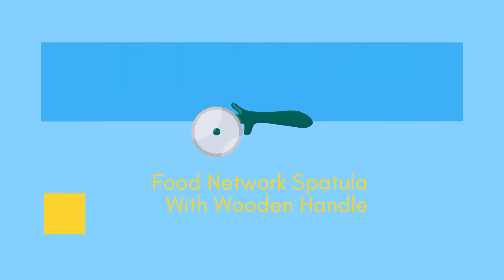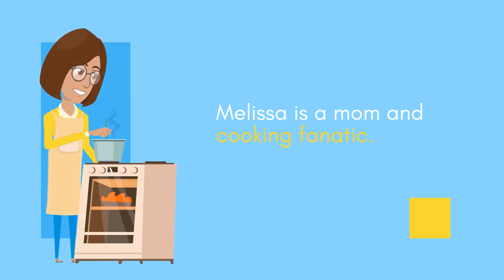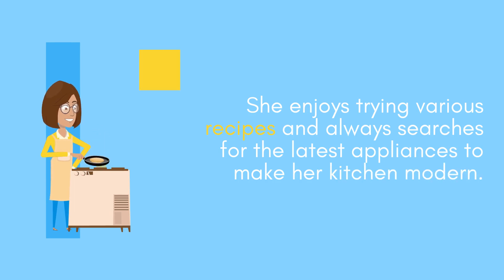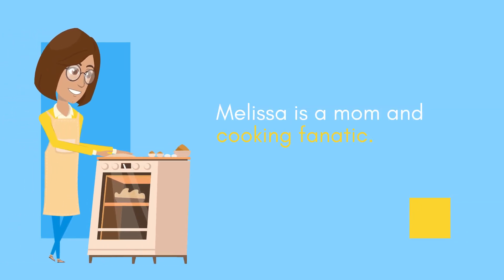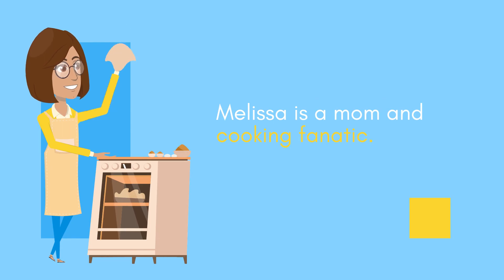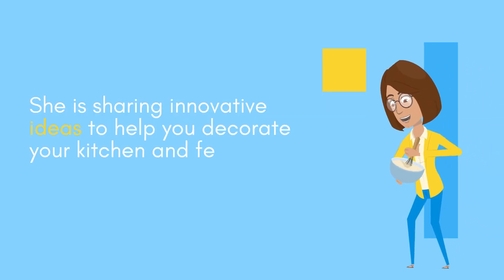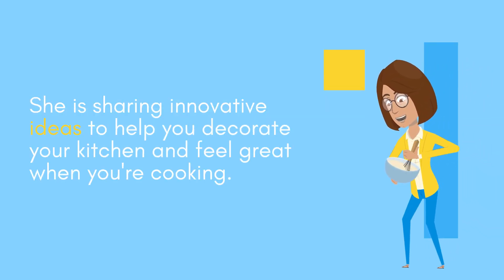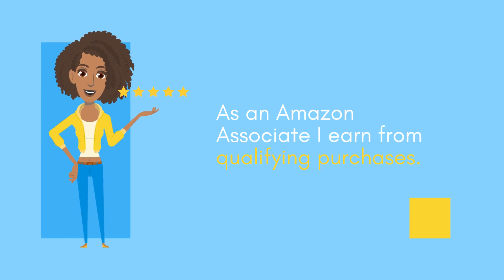Food Network Spatula With Wooden Handle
• Wooden-handled spatulas are a great choice for many kitchen tasks due to their lightweight yet durable nature.
• Wooden handles provide insulation from heat and cold, protecting against burns or cold sensations.
• Wooden handles are hygienic and easy to clean after use.
• Wood is an ideal material for making decorative spoons and spatulas, adding an eye-catching aesthetic to any kitchen space.
• Wood has high resistance to wear and tear over time, lasting longer than plastic or metal counterparts.
• Wooden spatulas are more eco-friendly as they are made from a renewable resource.